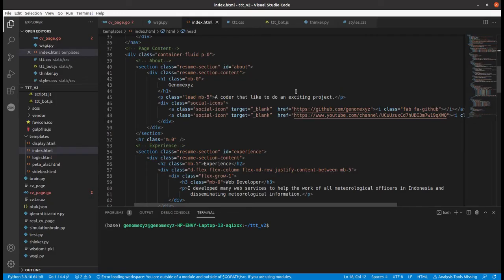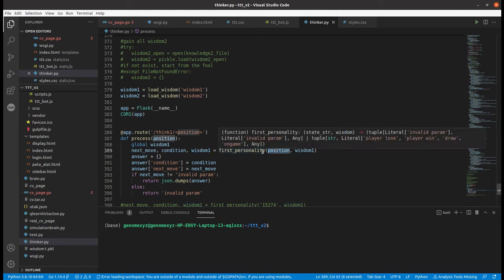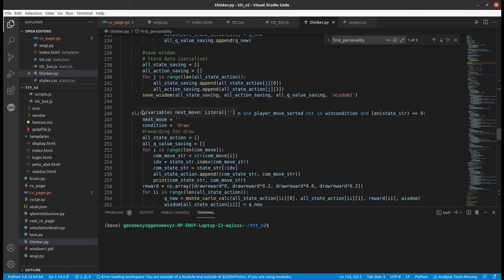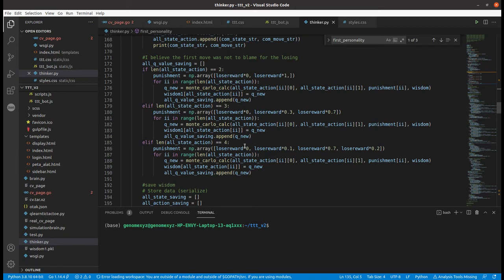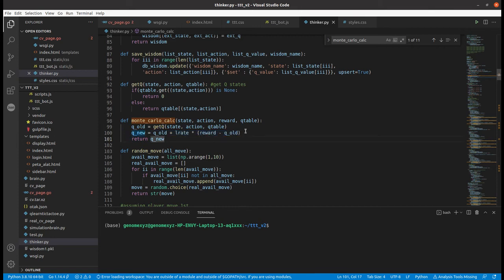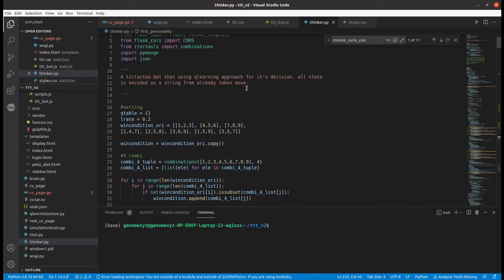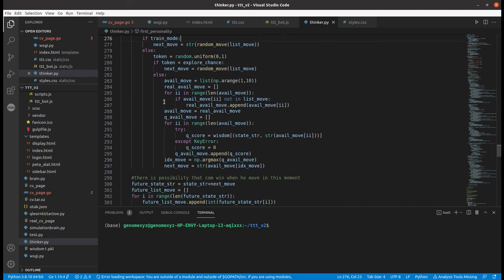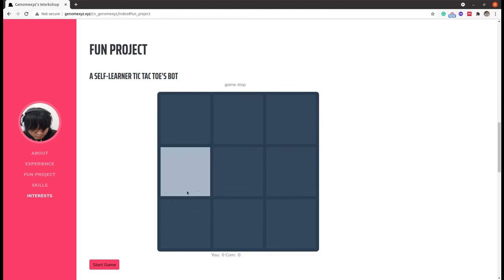Creating an Interactive Game Bot Using Reinforcement Learning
In this video, I focus on the backend of the bot